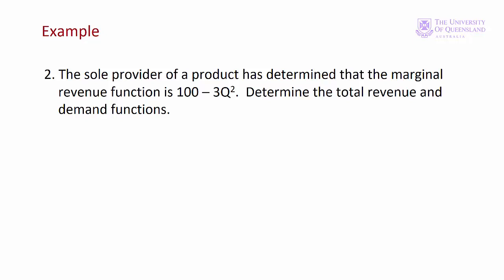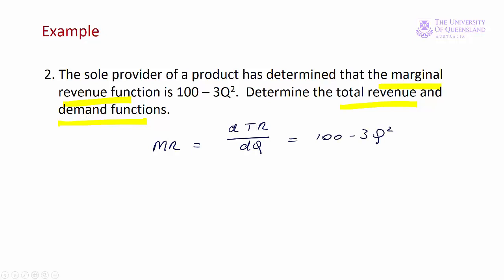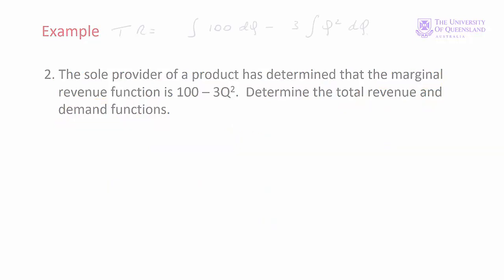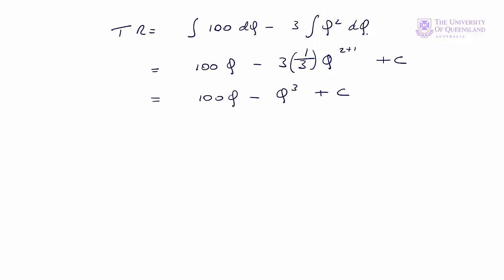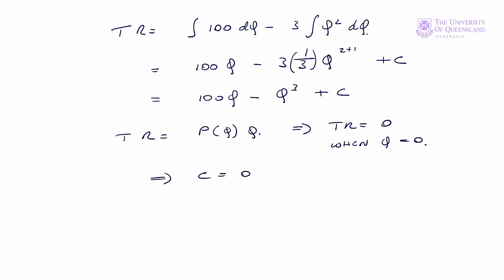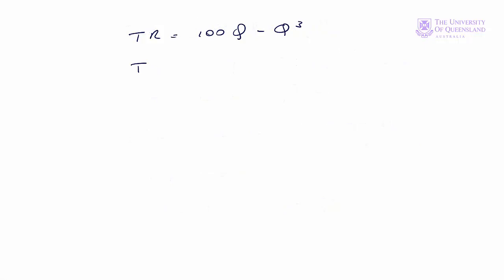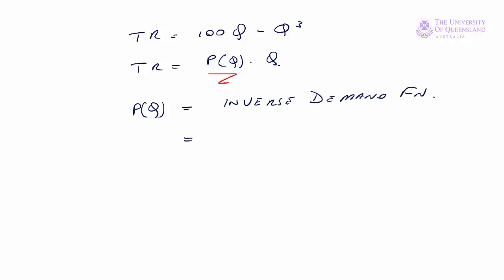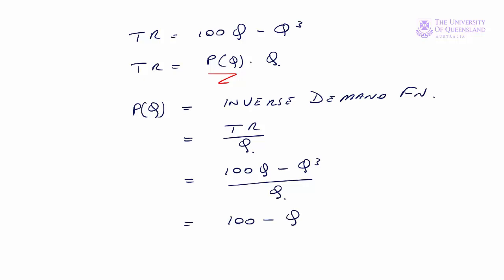ECON1050 Lecture 9 Example 2